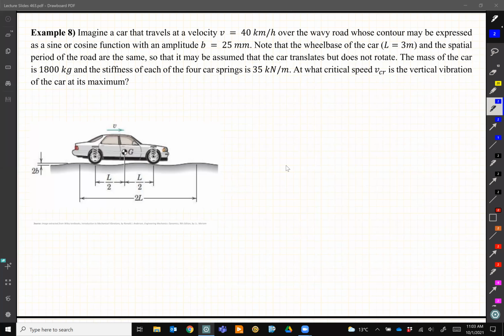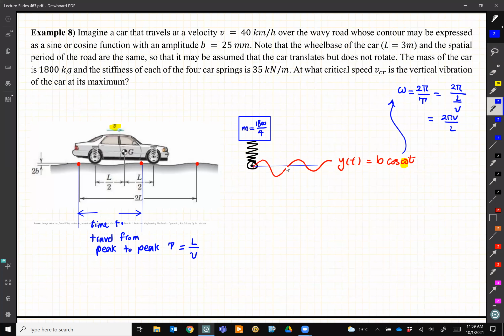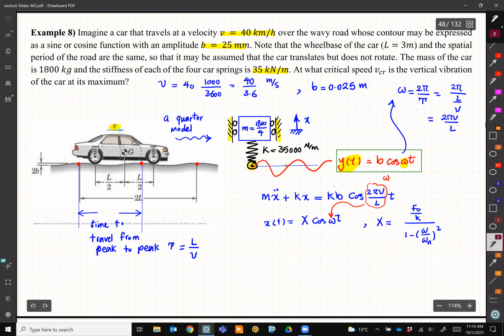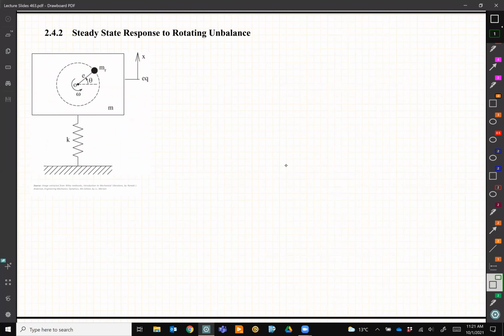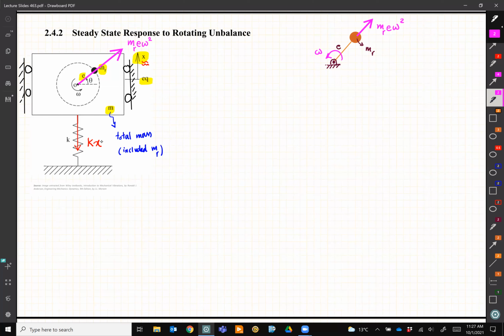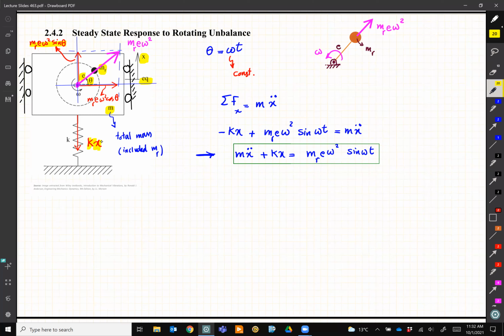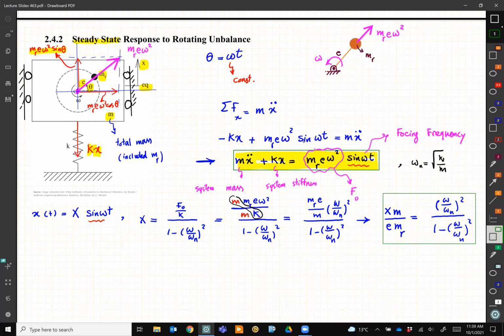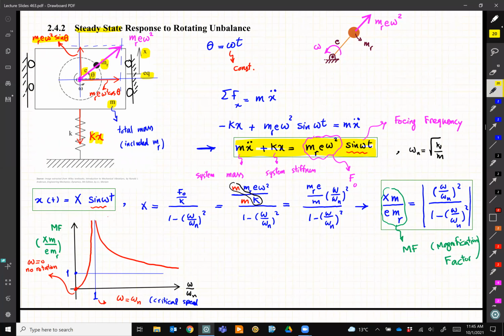Mechanical Vibrations Lecture 08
Instructor: Dr. Ahmad M. Panah,
PhD, PEng, Mechanical Engineer
Lecturer at the University of British Columbia

About this course:
- Damping
- Continuous Systems